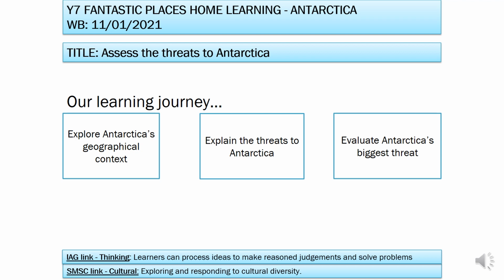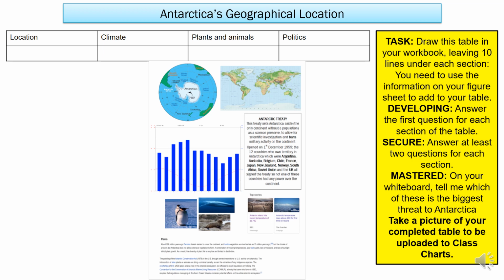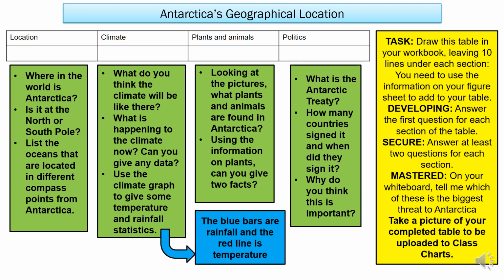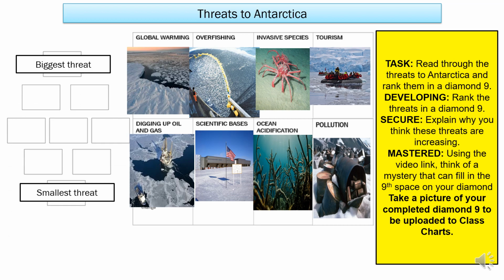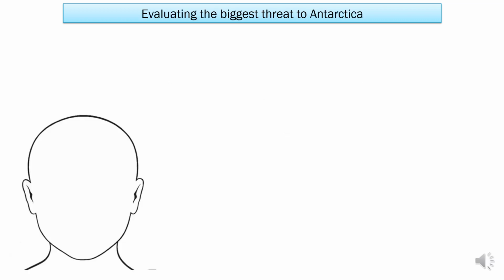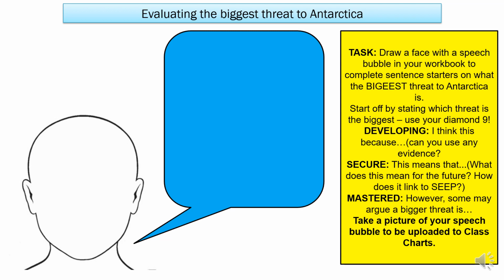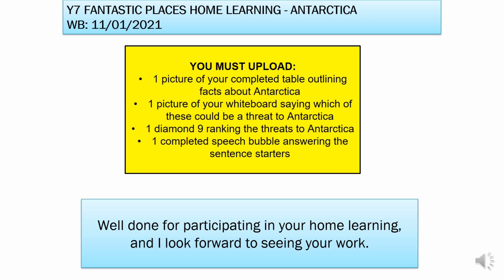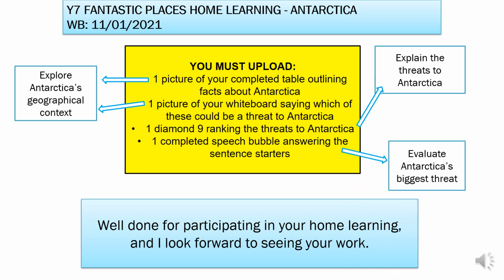Geography - Y7 Antarctica